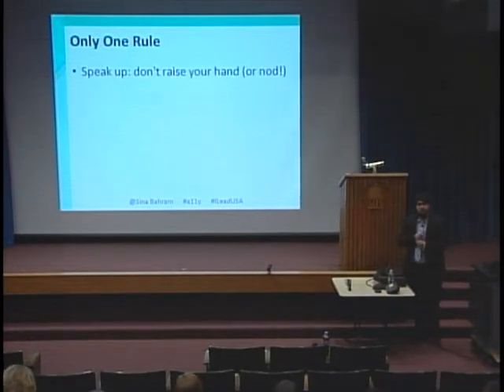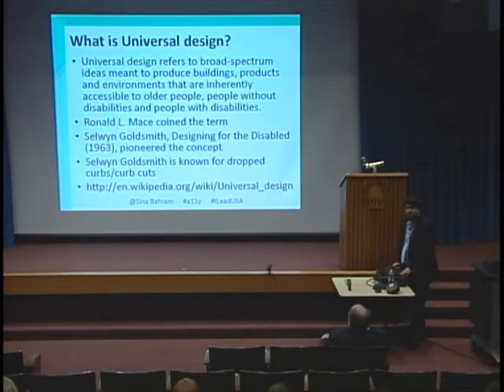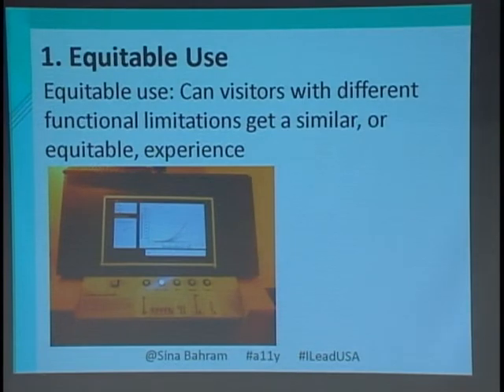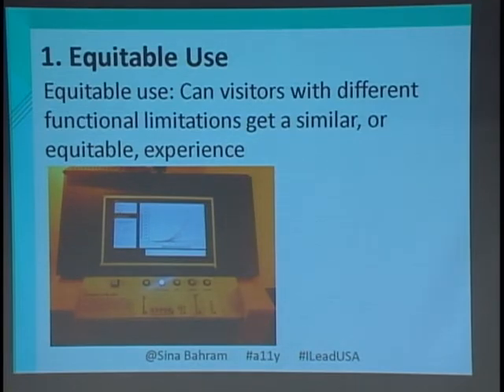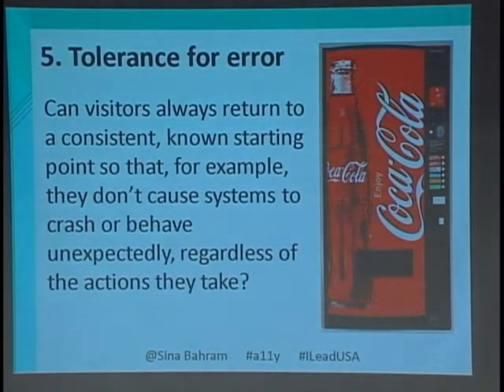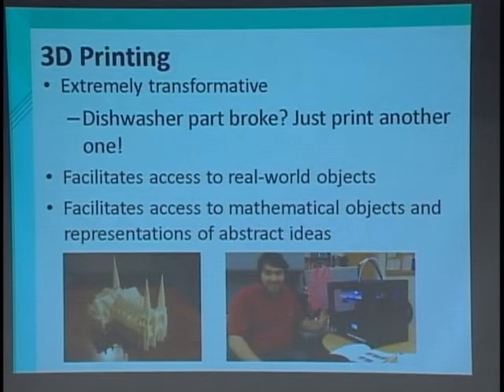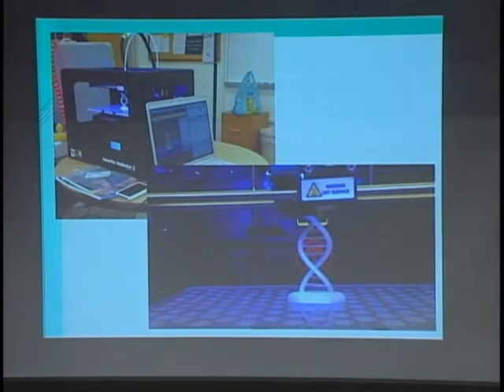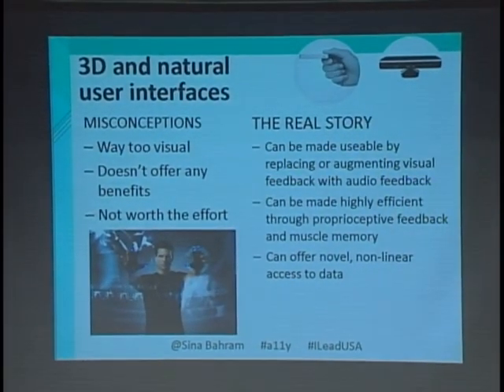ILEAD USA Keynote Sina Bahram March 25, 2015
Description“Perspectives and Advice on Accessibility and Universal Design”
Sina Bahram, an accessibility consultant, researcher and entrepreneur walks through the concepts of accessibility and universal design. These core principles are fundamental to understanding how to be relevant in the 21st century to all audiences regardless of physical or cognitive ability. Through exploring a narrative about technology, access to information and the physical world, and practical tips and tricks about steps any of us can take, Sina will both motivate and show us how to augment our content, interactions, and thinking to become more inclusive.